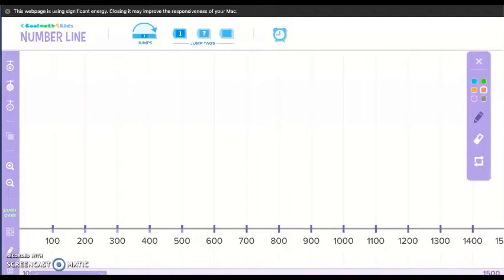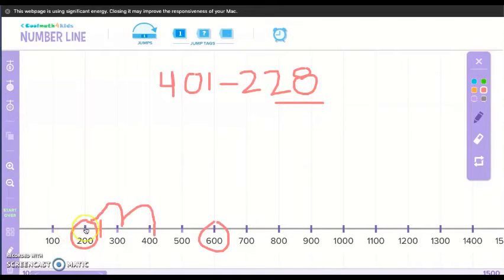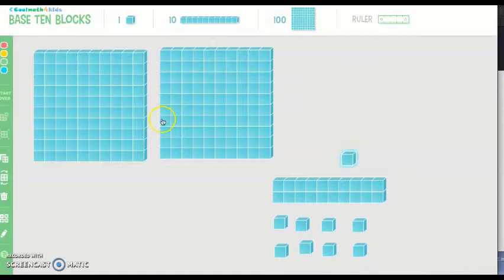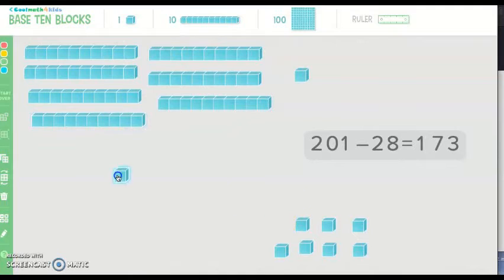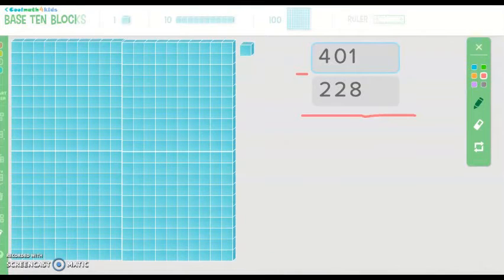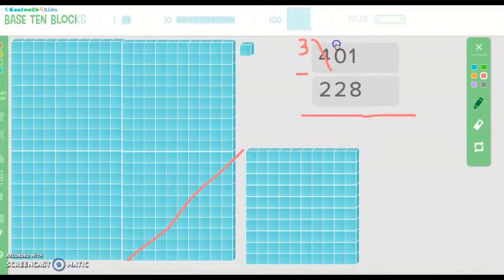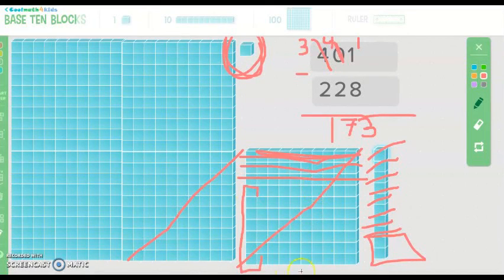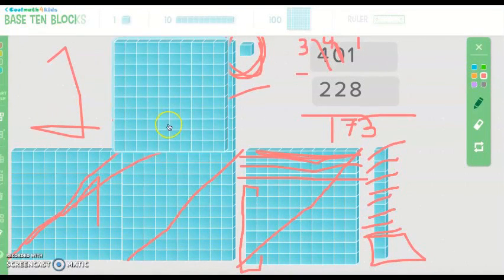Multi-digit Addition and Subtraction Project- MATE 3050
Project that shows strategies of how students solve subtraction problems in grades 2-4